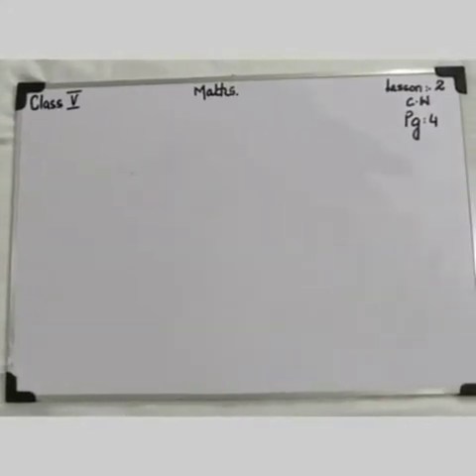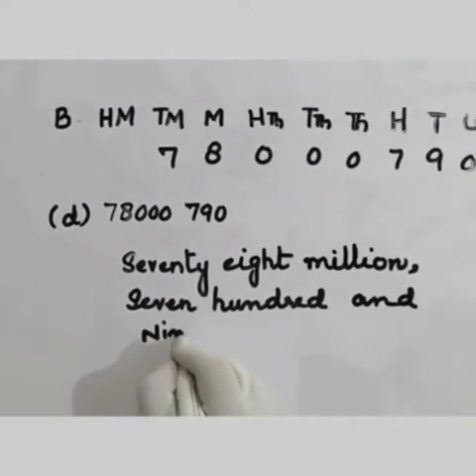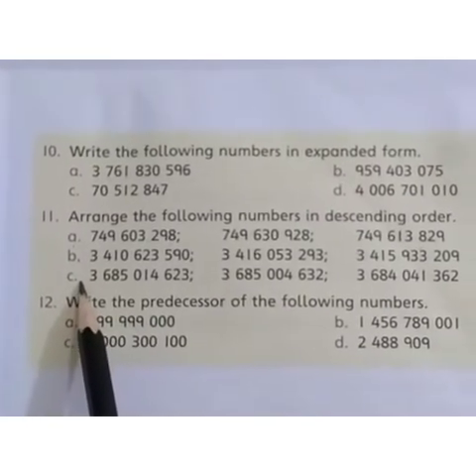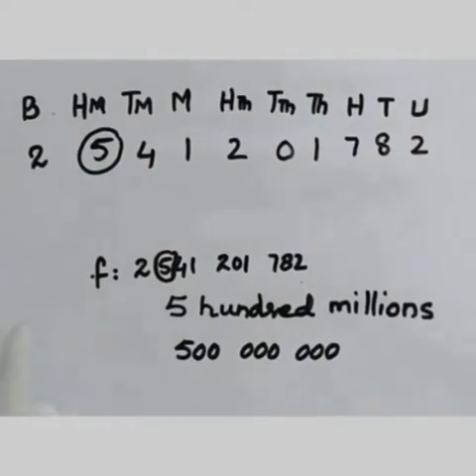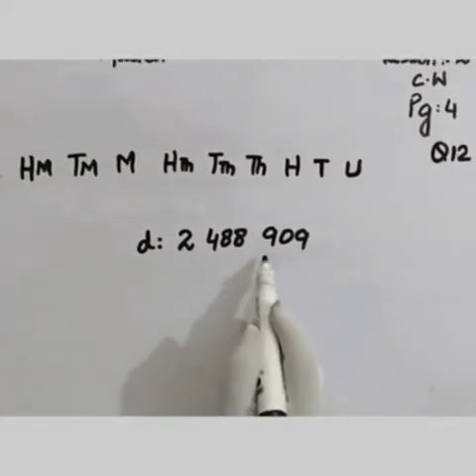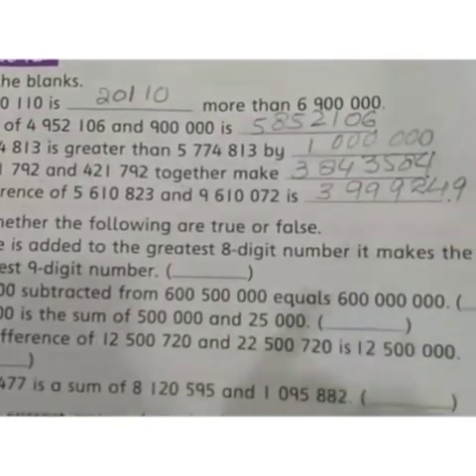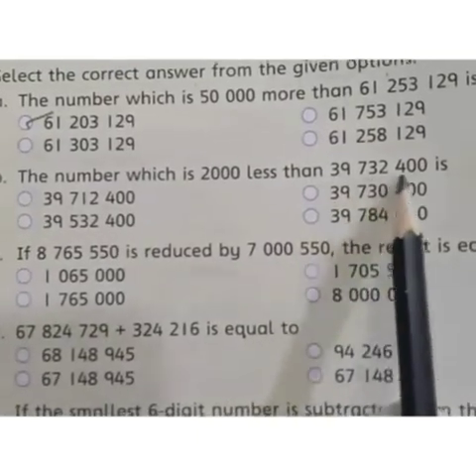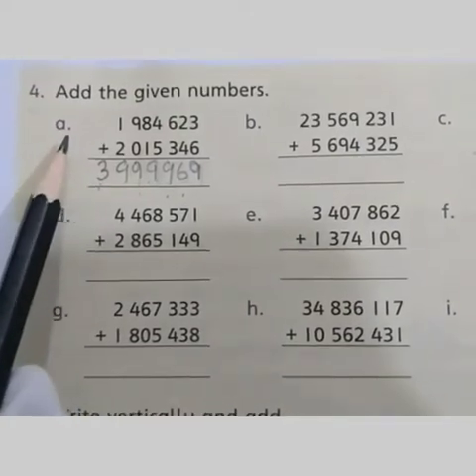Class: 5 Subject: Mathematics